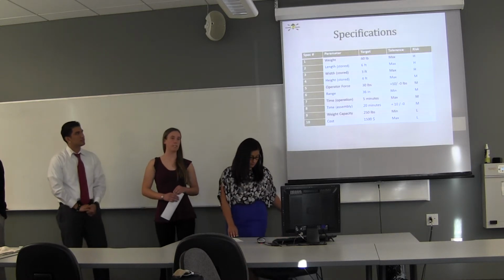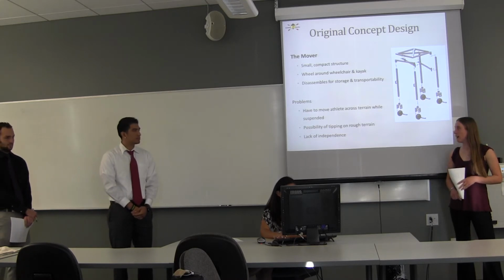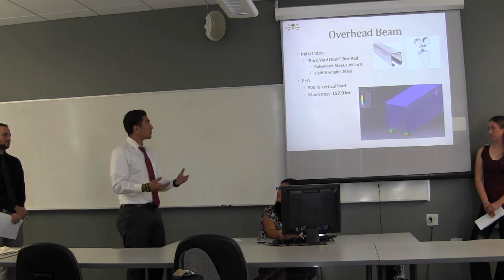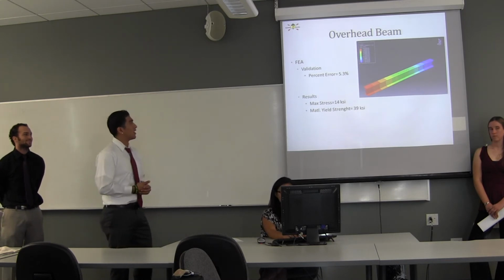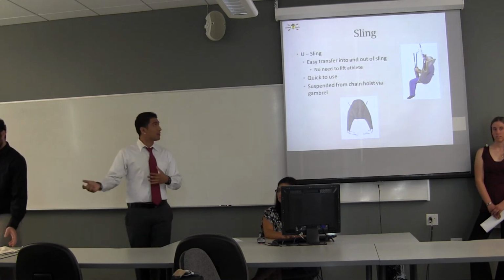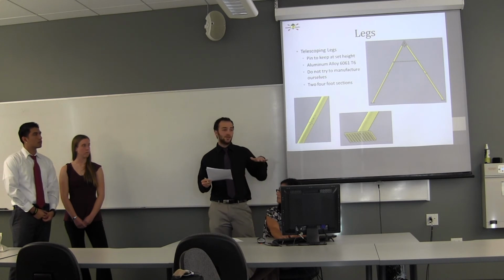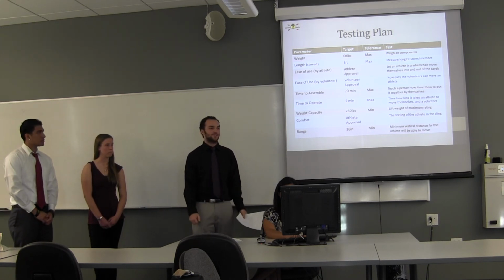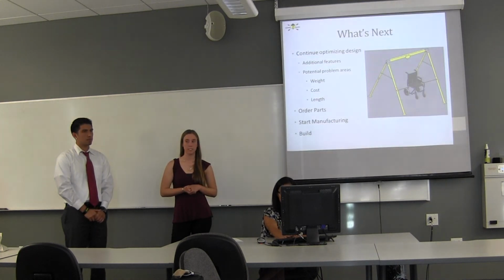Kayak Hoist CDR by Kayakity Quacks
Critical Design Review for Kayakity Quacks' kayak hoist